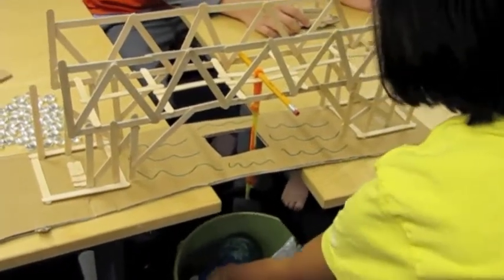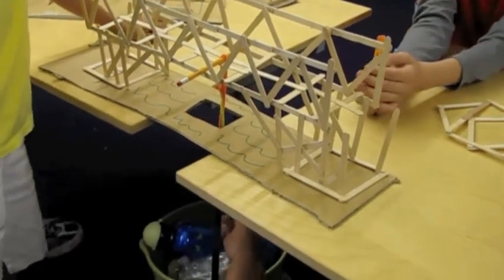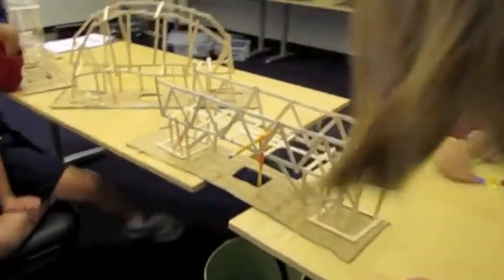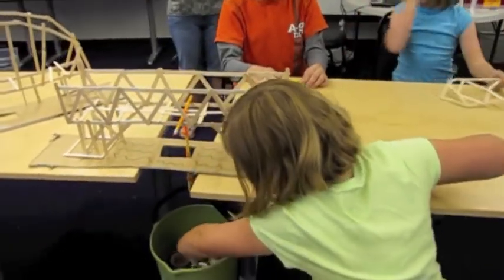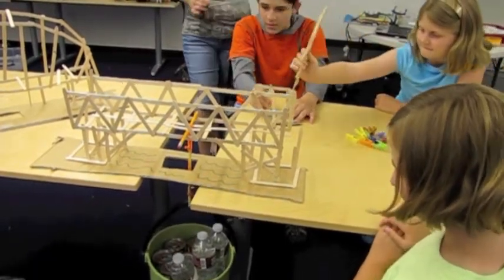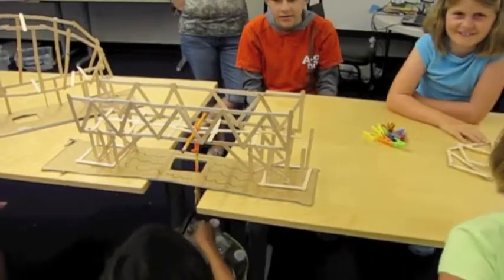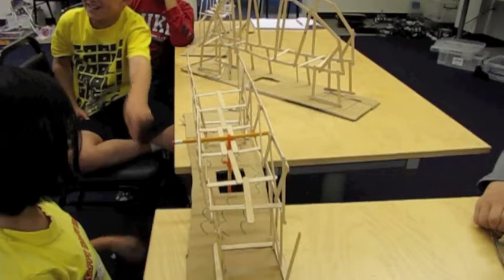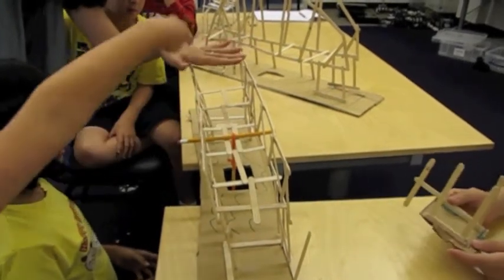M & V build a bridge in Wizbots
M & V built a bridge in Wizbots out of popsicle sticks